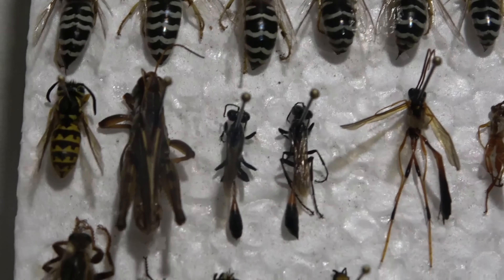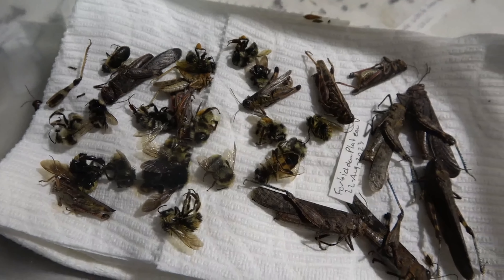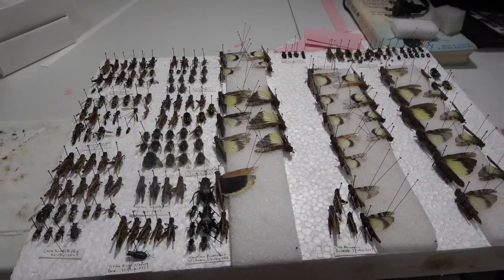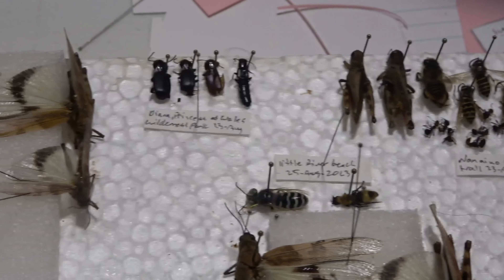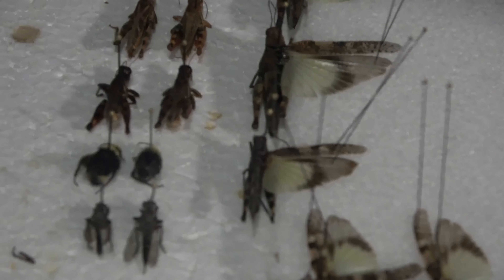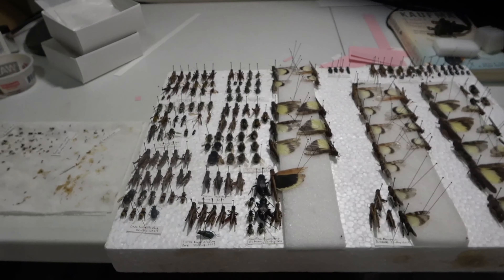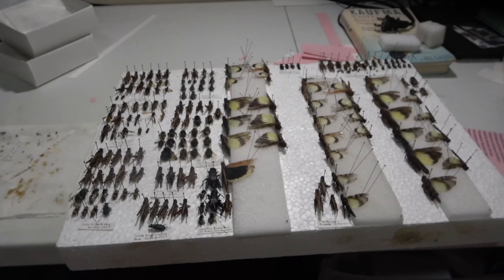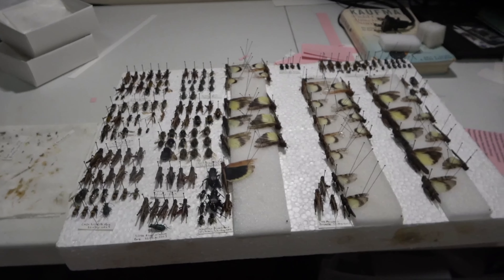What I Collected on Vancouver Island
Managed to get pretty much everything pinned out from the trip.